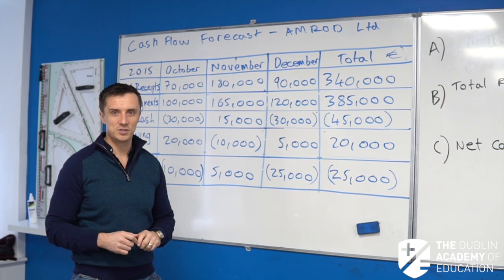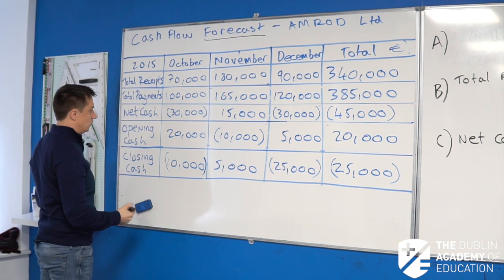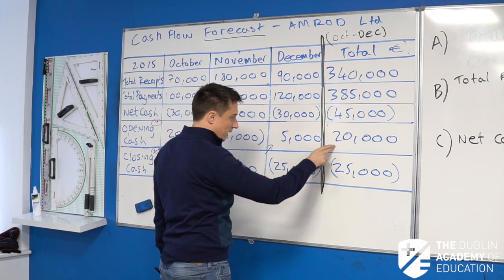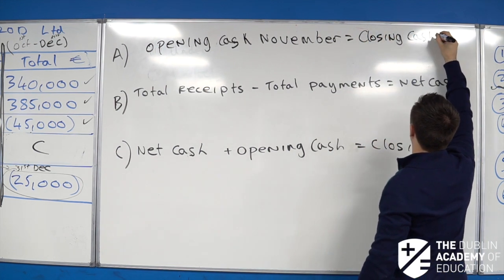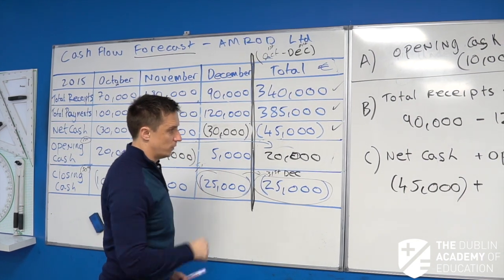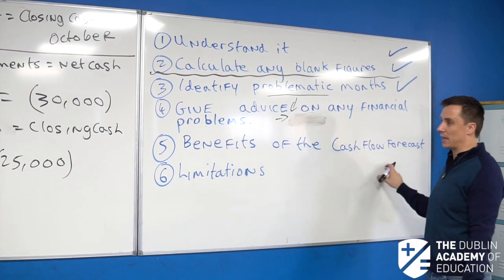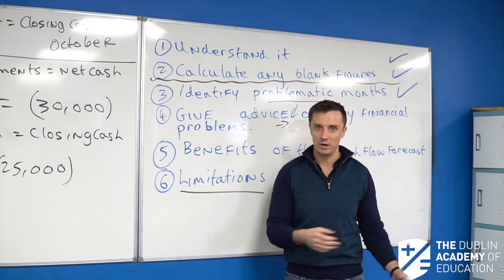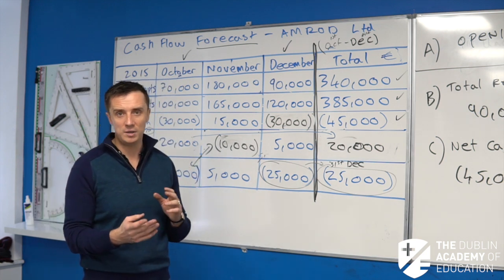5th & 6th Year - Business (H)- Cashflow Forecast (Part 1 of 2) - Ronan Murdock